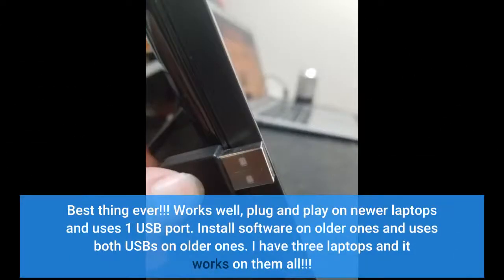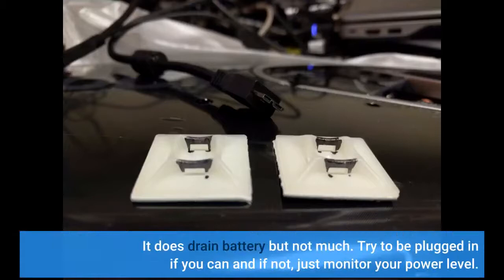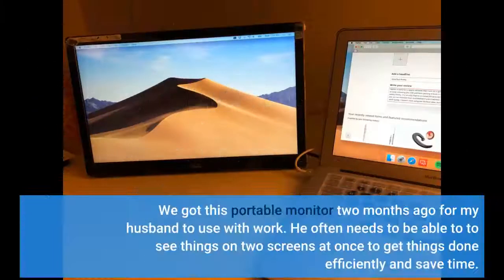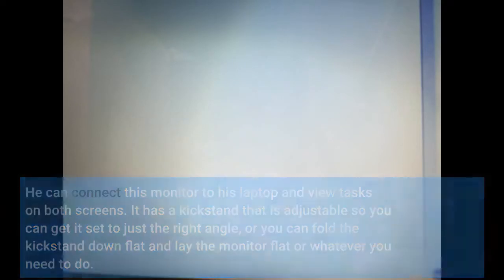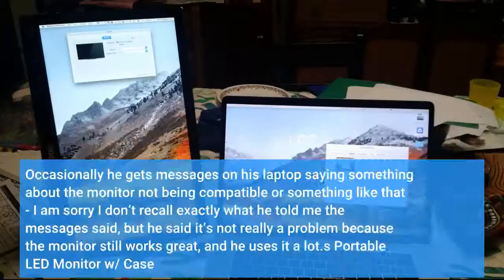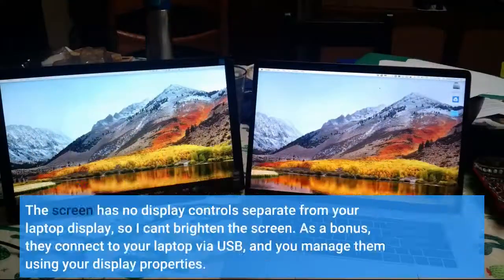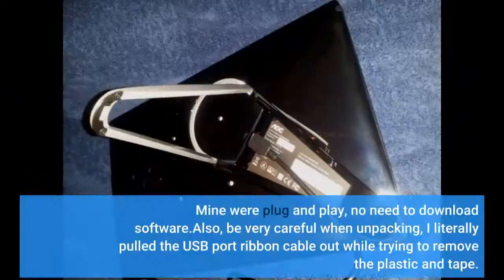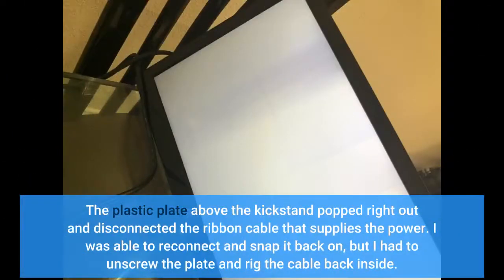User Review: AOC I1659FWUX 15.6" USB-powered portable monitor, Full HD 1920x1080 IPS, Built-in...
- AOC I1659FWUX 15.6" USB-powered portable monitor, Full HD 1920x1080 IPS, Built-in Stand, VESA

monitors 4k uhd - lg 27ul850 review - the best 4k hdr monitor for 2020. best 4k monitors in 2020 [top 5 picks]. ultrawide 21:9 vs uhd 4k monitors - best for work & gaming?

the lg ultragear 27gn950 is a 27-inch ıps 4k 144hz monitor with g-sync  hdr & 1ms response.

2:15 - best 4k monitor for xbox & ps4.

 links to the 4k monitors we listed in this video:..

 but should you invest in a 4k monitor and are they worth it today?..

should ı buy a 4k monitor and ıs ıt worth ıt?
6 best 4k gaming monitors for 2020 - how to choose a 4k monitor for gaming?
- why ı moved from a 34" ultrawide to a 27" 4k monitor. best budget 4k monitors in 2020 [top 5 picks for productivity, gaming & more].
4k monitors are cheaper than ever and with pcs and laptops getting more powerful  maybe it's time to consider upgrading to 4k...

amazing value 4k ıps monitor - lenovo l28u-30.  my review of lg's massıve 43" ıps 4k monitor [43ud79]. this is the cheapest 4k monitor you can get on amazon.
dell s2721qs / s2721q uhd 27" 4k monıtor revıew - best ın class??
mega 43 ınch 4k monitor - all about the sıze!

this 27" monitor is 4k (3840 x 2160)  hdr 10-bit  has a usb-c connection  has freesync  ıps  and 99% coverage of the srgb spectrum. 8:39 - best 144hz 4k monitor..
7:11 - best g-sync 4k monitor. ın this videos ı show you the latest monitor that ı have added to my collection.
ı did a good amount of research looking for the best 4k hdr monitor with the above features  and at a reasonable price range  and this monitor stood out among the pack at only $500... today  we listed the 5 best 4k monitors that you can buy this year.

Best thing ever!!! Works well, plug and play on newer laptops and uses 1 USB port. Install software on older ones and uses both USBs on older ones. I have three laptops and it works on them all!!!
It does drain battery but not much. Try to be plugged in if you can and if not, just monitor your power level.
Love it, Think like a table, very light and fix perfect in the bag together with my table/laptop.Best of all it does work with window 10
We got this portable monitor two months ago for my husband to use with work. He often needs to be able to to see things on two screens at once to get things done efficiently and save time.
He can connect this monitor to his laptop and view tasks on both screens. It has a kickstand that is adjustable so you can get it set to just the right angle, or you can fold the kickstand down flat and lay the monitor flat or whatever you need to do.
The case is great to protect it from getting banged up or scratched when he puts it in his laptop backpack. He says it works great, but the installation software disc that came with it didn’t work and he had to go to the website to get the download.
Occasionally he gets messages on his laptop saying something about the monitor not being compatible or something like that - I am sorry I don’t recall exactly what he told me the messages said, but he said it’s not really a problem because the monitor still works great, and he uses it a lo...